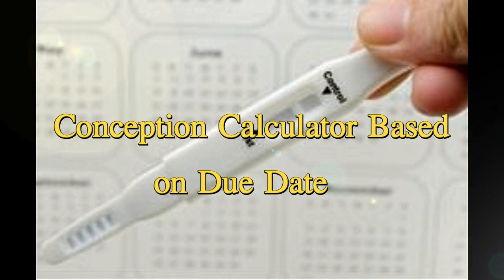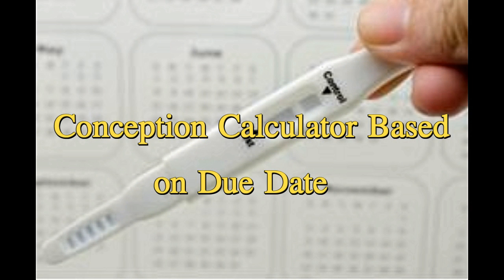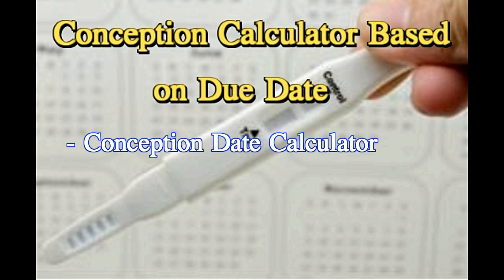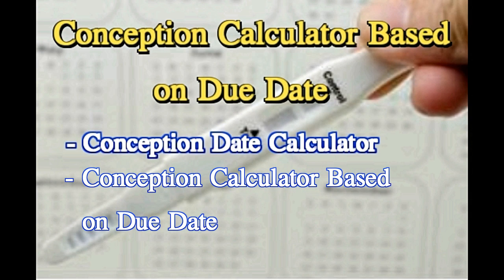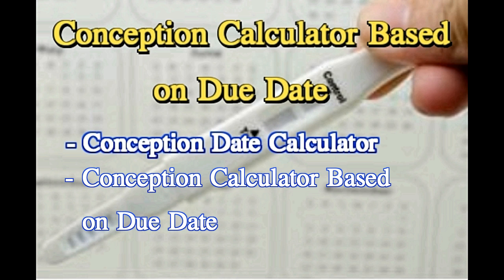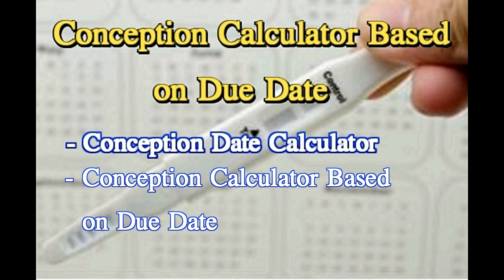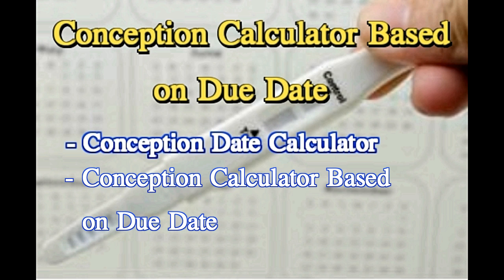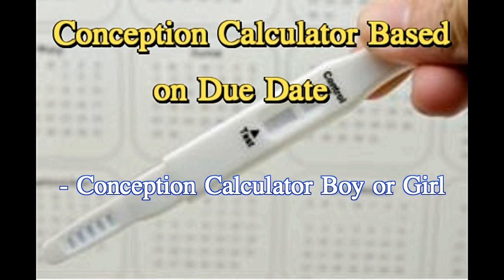Conception Calculator Based on Due Date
1. Conception Date Calculator
2. Conception Calculator Based on Due Date
3. Conception Calculator Boy or Girl